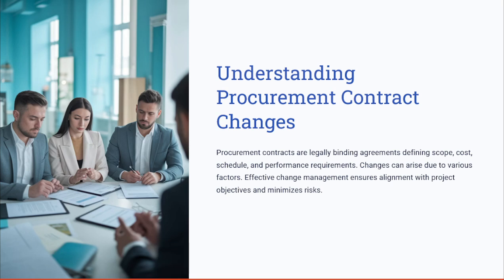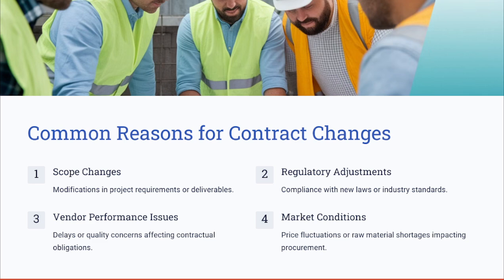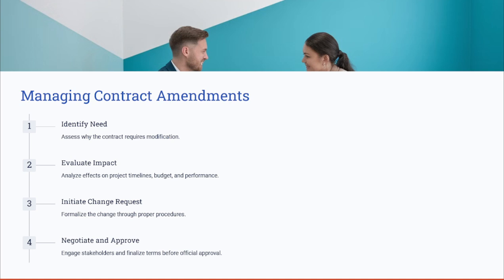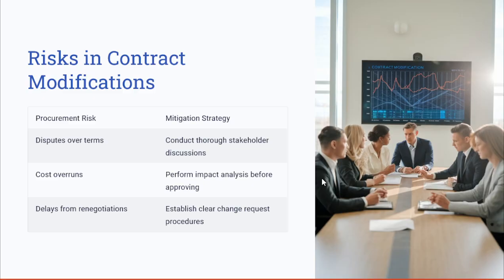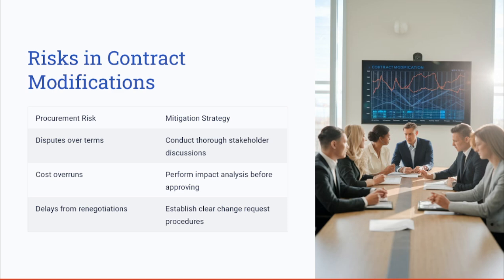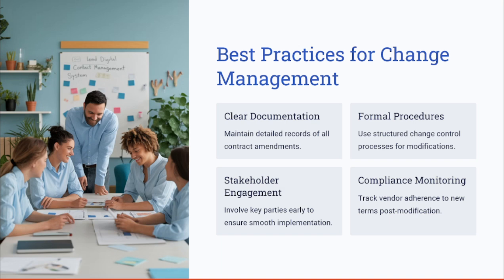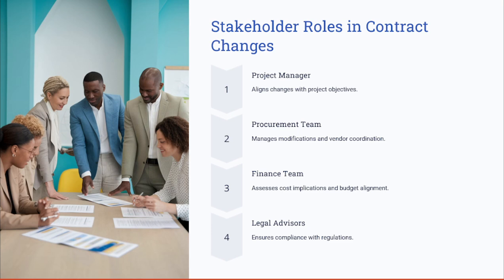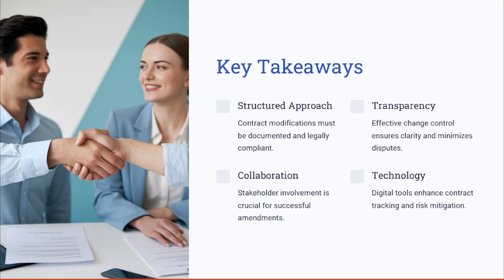🔄193- Handling Changes in Procurement Contracts | PMP Exam Prep | Procurement Management | 2025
📋 Master Procurement Contract Changes for Smooth Project Delivery
In this video, we’ll dive deep into the process of Handling Changes in Procurement Contracts — a crucial skill for project managers to manage vendor relationships, control costs, and ensure compliance when contract changes arise.

📝 What You’ll Learn:
✅ Understanding Procurement Contract Changes: Learn why contract modifications are necessary and how to handle them effectively.
✅ Common Reasons for Procurement Contract Changes: Explore key drivers such as scope changes, legal requirements, and vendor performance issues.
✅ Managing Contract Amendments – Step-by-Step Approach: Master the process from identifying change needs to monitoring compliance post-implementation.
✅ Change Requests in Procurement Contracts: Understand the essential components of a formal change request to avoid miscommunication and legal risks.
✅ Risks in Contract Modifications & How to Mitigate Them: Identify risks like cost overruns and disputes, and apply proven strategies to minimize them.
✅ Best Practices for Contract Change Management: Implement clear documentation, stakeholder engagement, and compliance tracking for smoother change control.
✅ Role of Stakeholders in Contract Changes: Learn how project managers, procurement teams, finance, legal advisors, and vendors collaborate during contract changes.
✅ Case Study – Automotive Industry: Discover how structured contract changes improved supplier accountability and minimized production disruptions in an automotive project.
✅ Technology & Digital Tools in Contract Change Management: Leverage tools like AI, blockchain, and CLM systems to automate contract tracking and enhance security.
✅ Key Takeaways: Reinforce best practices to ensure smooth procurement contract changes, minimize disputes, and maintain project alignment.

• PMP aspirants preparing for the Procurement Management processes.
• Project managers handling procurement contracts and vendor relationships.
• Teams managing project risks and ensuring contract compliance.

📈 Boost Your PMP Exam Prep with More Lessons:
Explore the full PMP series for in-depth guidance across all process groups and knowledge areas!

💬 Let’s Connect!